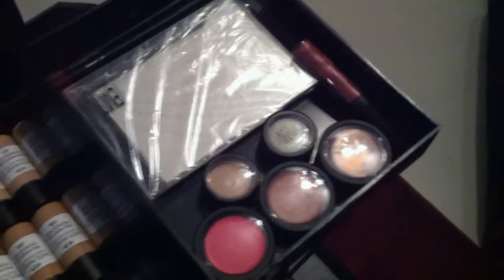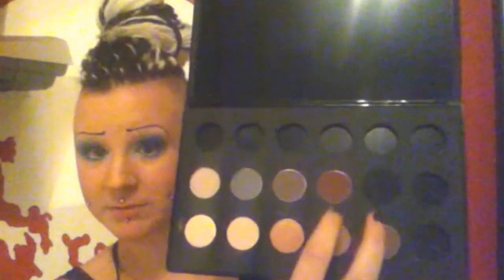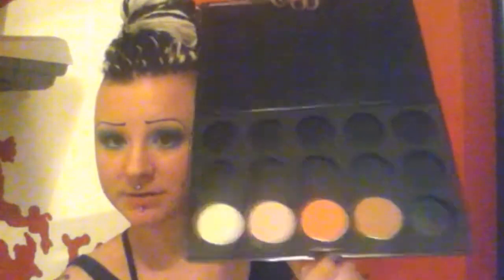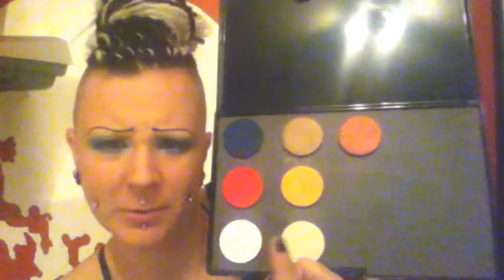What's in my professional makeup bag?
This video shows the basic makeup kit given to the students (like me) at Mariart school of makeup and hair in Stockholm. It contains goodies, people!